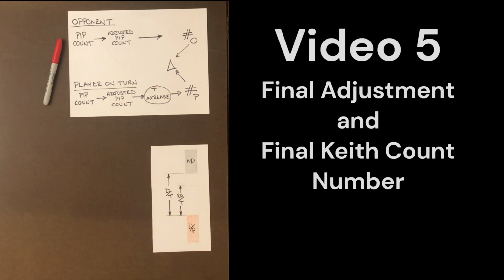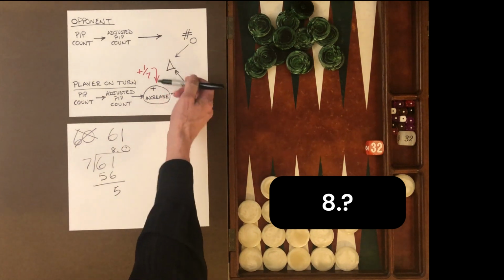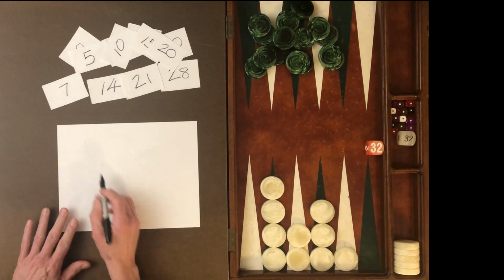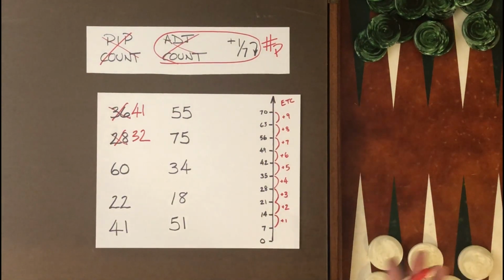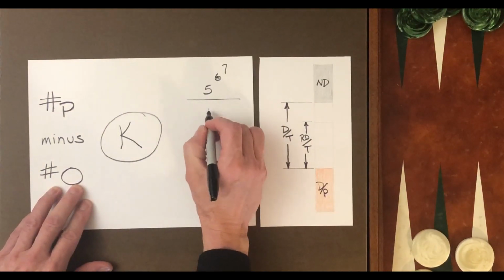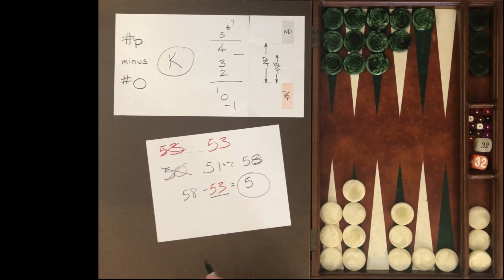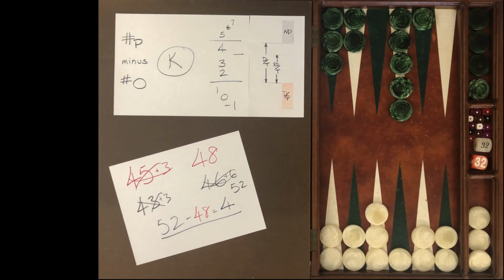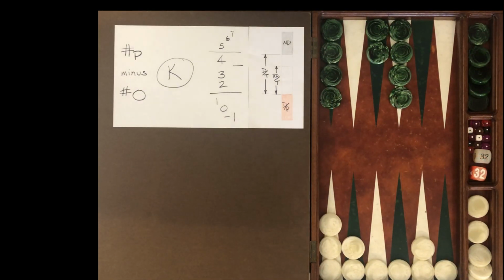Final Adjustment and Cube Window Keith Count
Final Adjustment for the Keith Count and Cubing Windows
5th Video in our Series of 6 Videos on Non-Contact Cube Decisions / Stategy